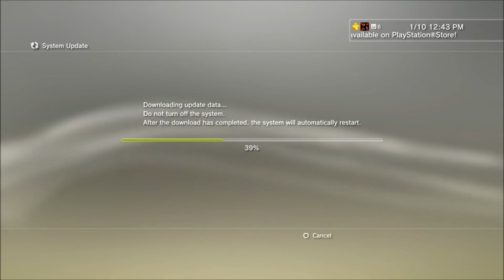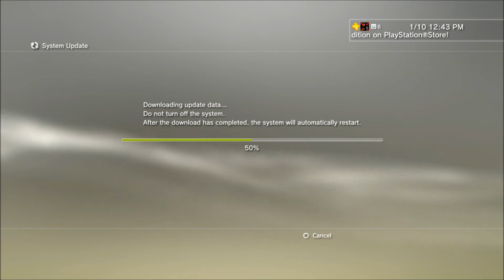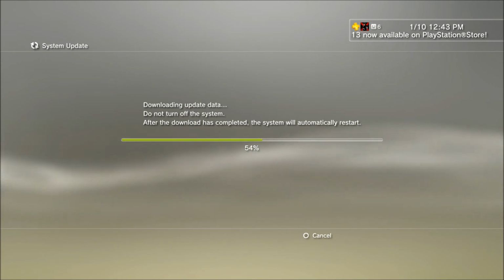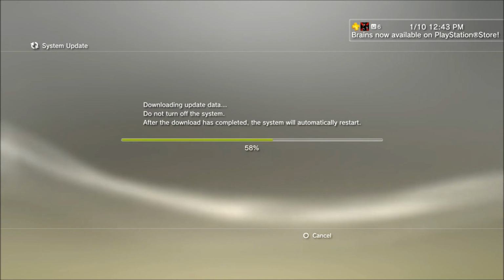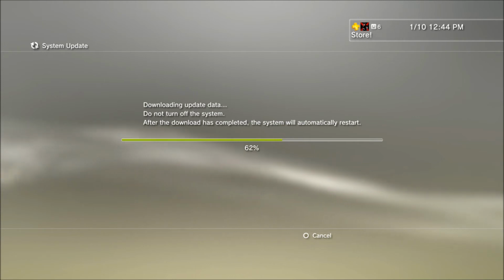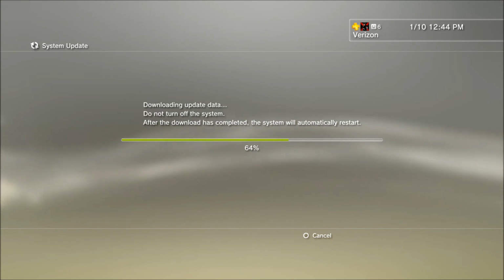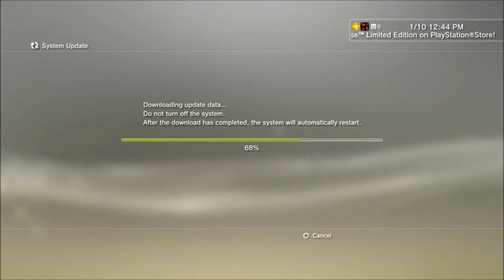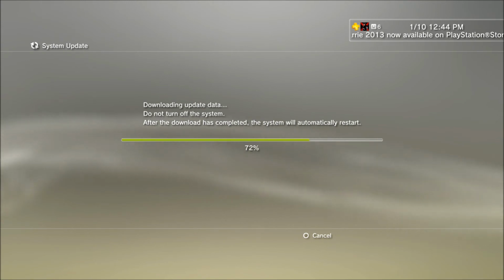PS3 Patch 4.53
In addition to the ones here, there are some that were in the video as well.

PlayStation3 System Software Version 4.53
PlayStation Network
Set the Group of Players Who Can See Your Trophies
You can now set the group of players who can see your trophies under PSN - PSN  Account Management Account Management - Privacy Settings - Privacy Settings.
To change this setting, select Show Trophies.

Anyone- Any player can see your trophies
Friends of Friends- Your Friends and their Friends can see your trophies.
Friends Only- Your Friends can see your trophies
No One- No one can see your trophies.
You can adjust for each game whether to show the trophies you earned. Go to PSN- PSN  Trophy Collection - Trophy Collection to select a game, press the X button, and then select Privacy Settings from the options menu. To hide trophy information for a specific game, remove the checkmark from Show Trophies for This Game for that game.

Support for BD/DVD closed captions
You can now display closed captions when playing BDs and DVDs.

Displaying Closed Captions
1. Select On under  Settings  - Video Settings - Closed Captions.

2. Press the triangle button during content playback to display the control panel.

3. Select Closed Captions under  Subtitle Options.

This setting is active only with content supporting closed captions